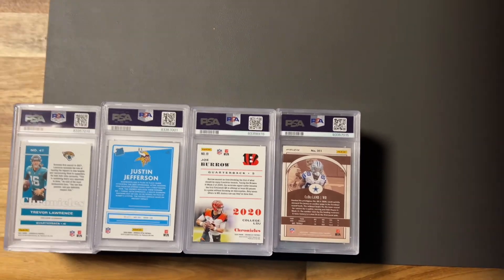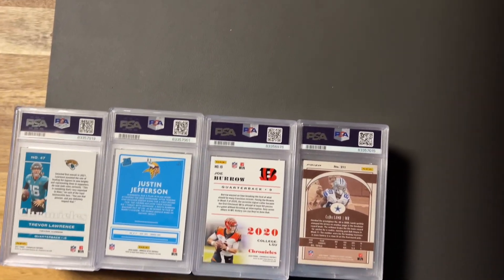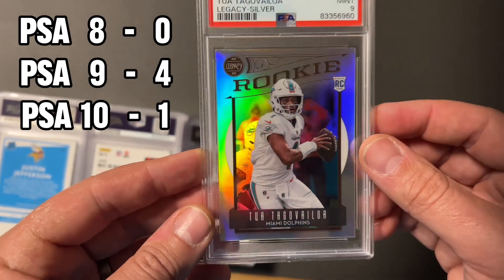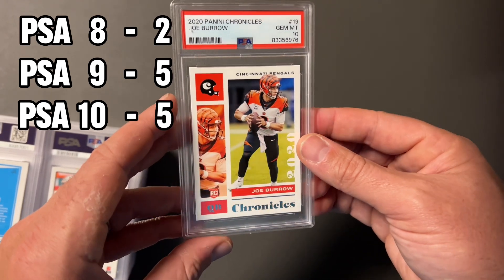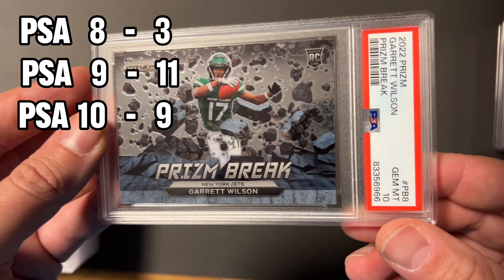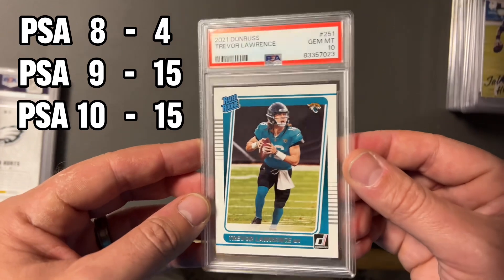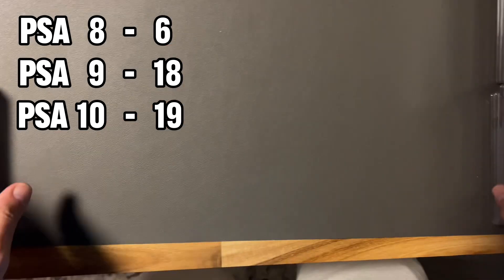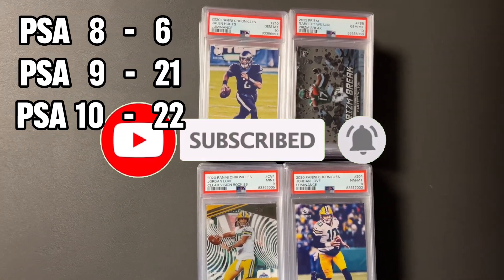PSA Submission Reveal - Grading Hurts, Tagavailoa, Burrow, Jefferson & Much More!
In this video Sean reveals his latest batch of PSA Football Card Submissions.  In this batch the goal is as many Gem Mint PSA 10s of players like Joe Burrow, Tua Tagavailoa, Jalen Hurts, Justin Jefferson and much more.